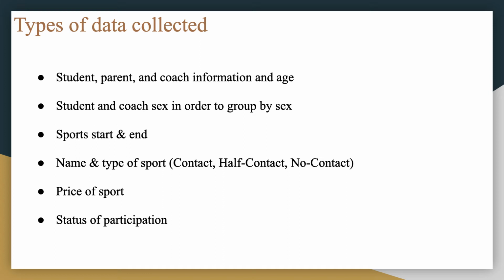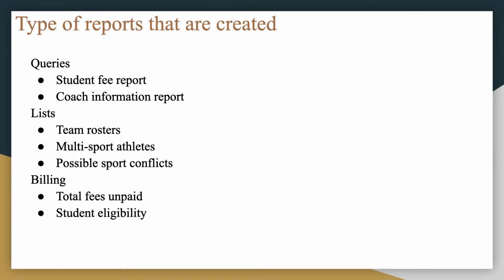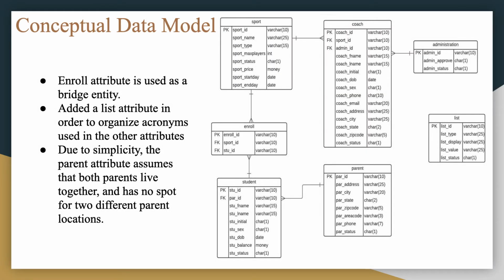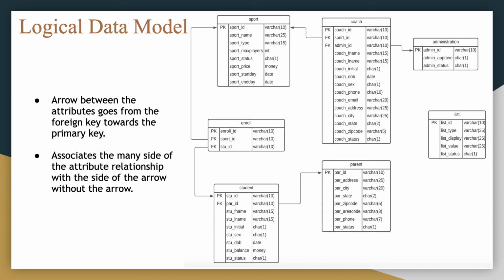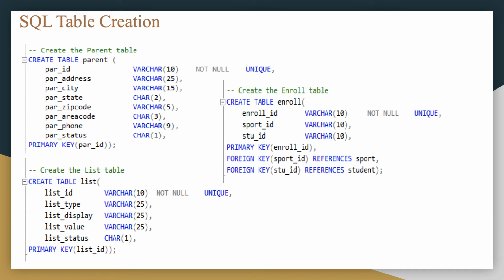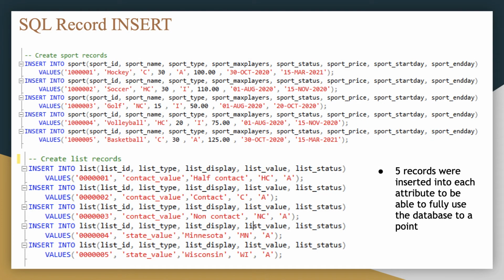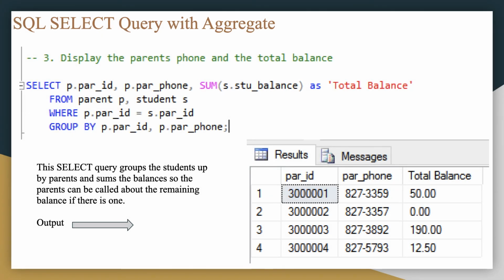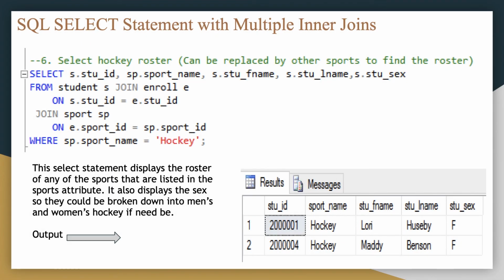Final Presentation Lori Huseby